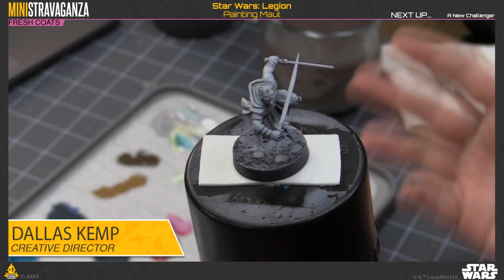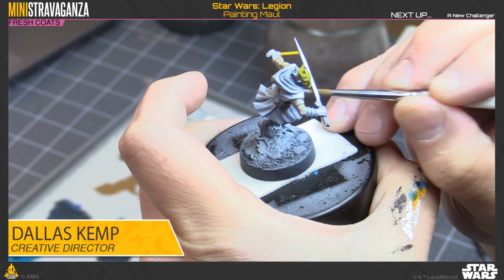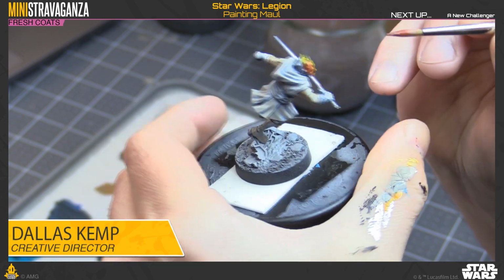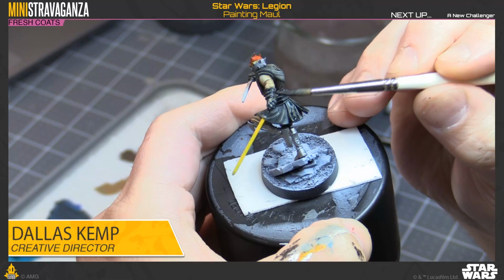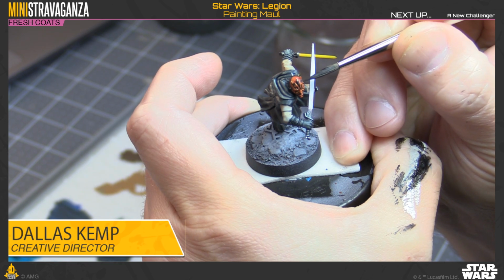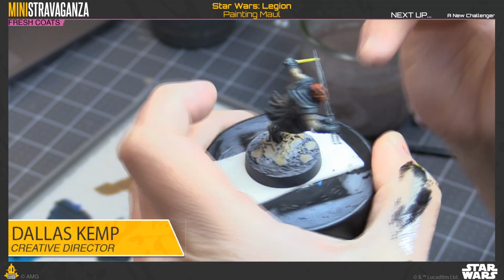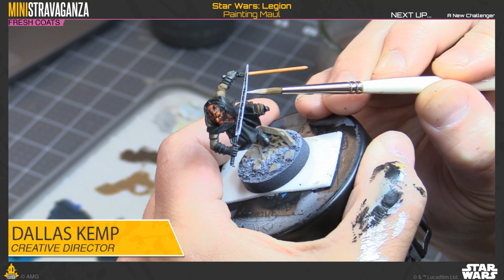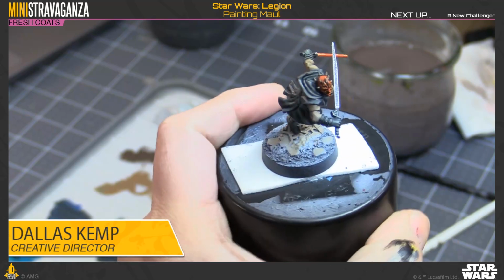Ministravaganza - Painting Maul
Join AMG staff each week as we bring our love for the hobby, game, and community around Star Wars: Legion and all our Star Wars miniatures games.